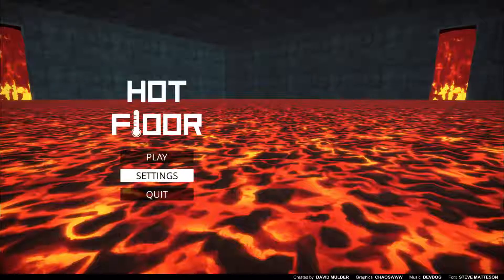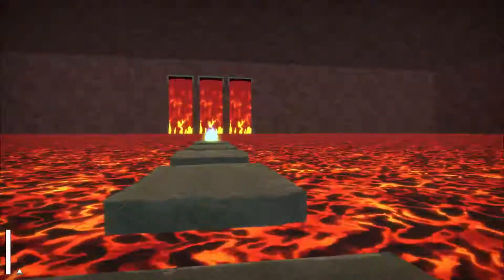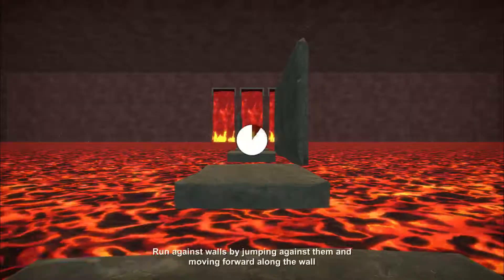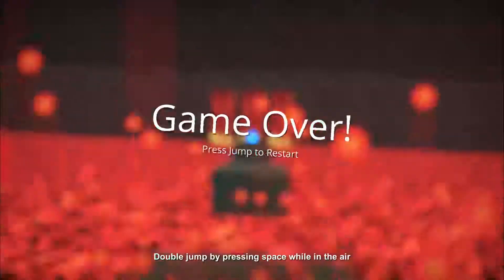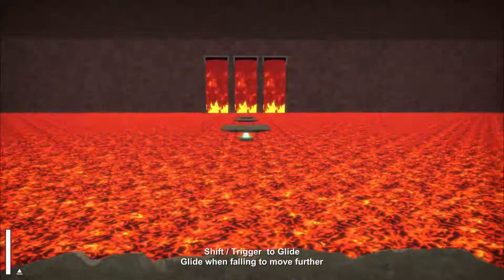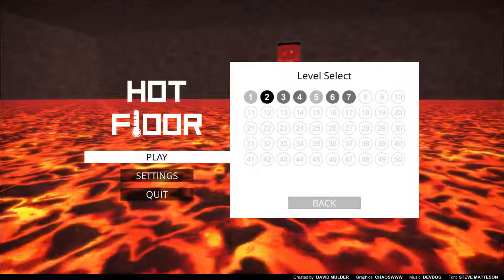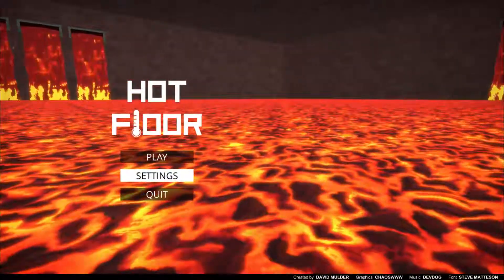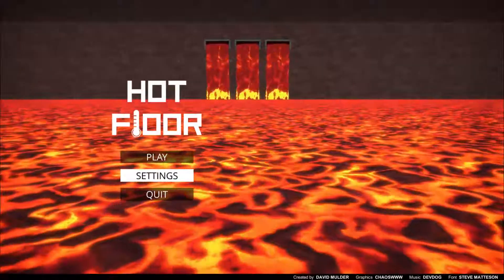Review Hot Floor SR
The key was provided by developer. Game review of Hot Floor